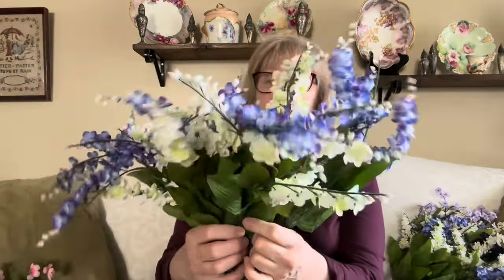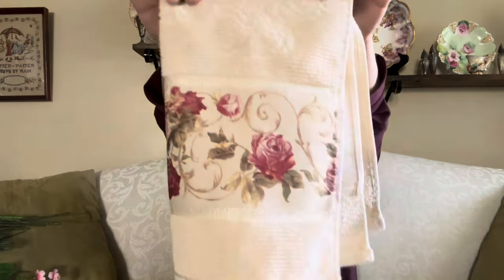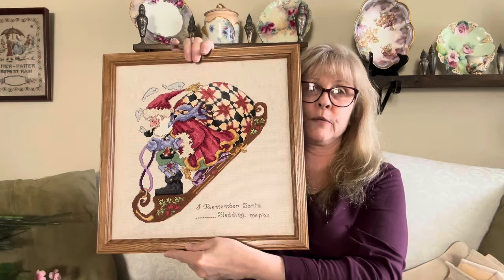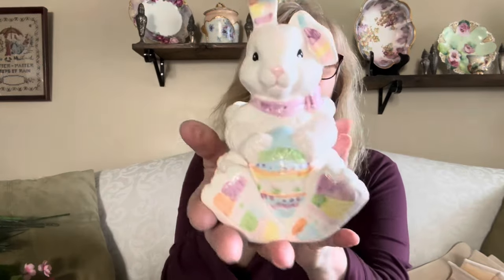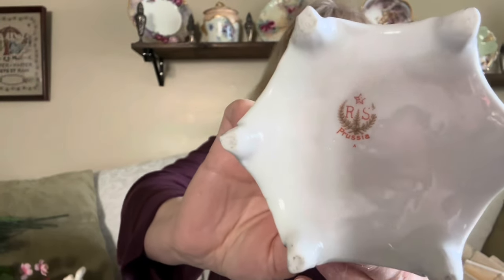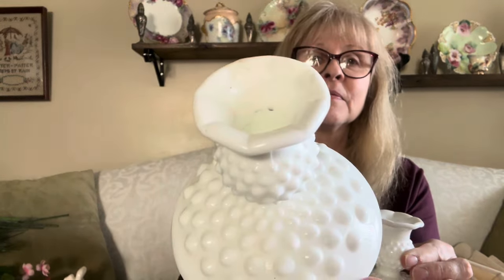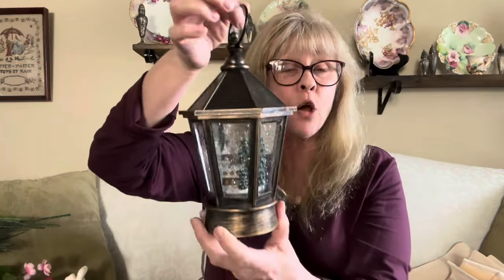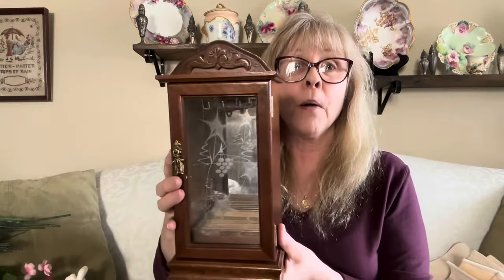Happy Easter Thrift Haul! March 31, 2024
In this video, I’m going to share with you a very small thrift hall from Salvation army. I hope you enjoy it.